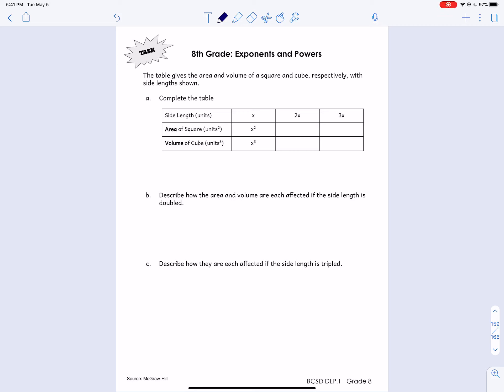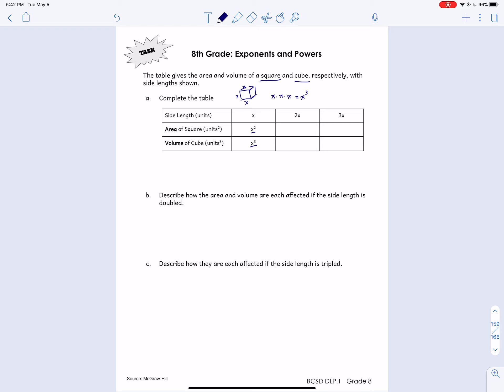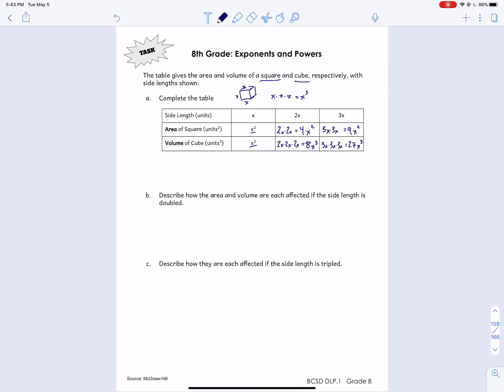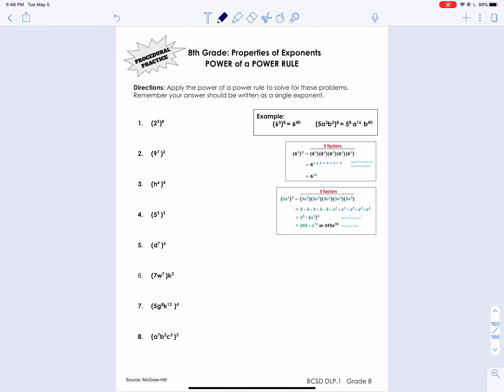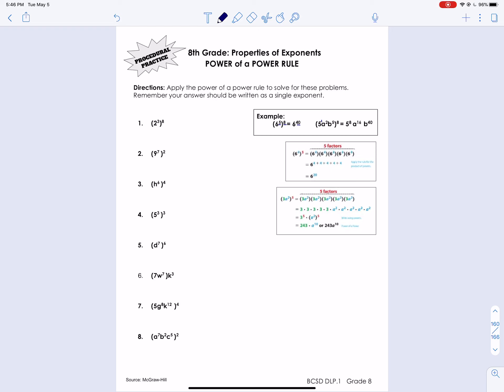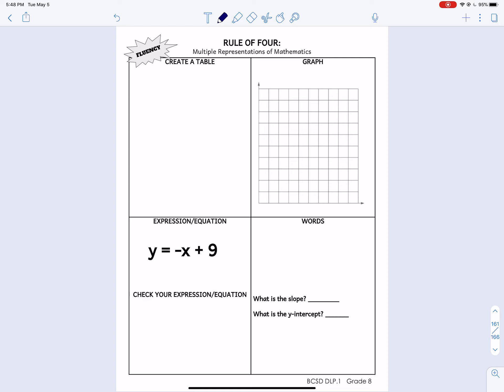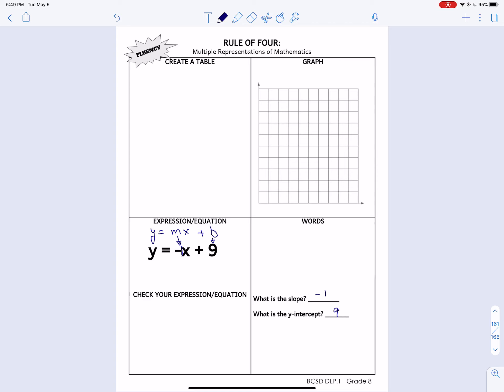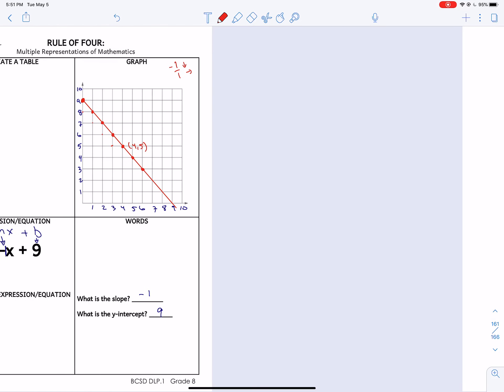Distance Learning Packet 2 - Day 15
Please leave any questions in the comments.